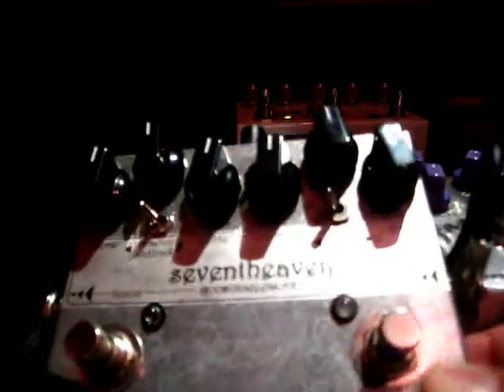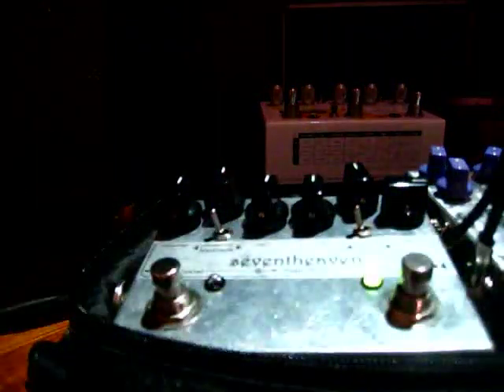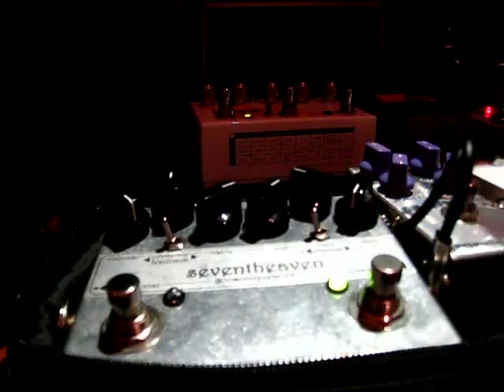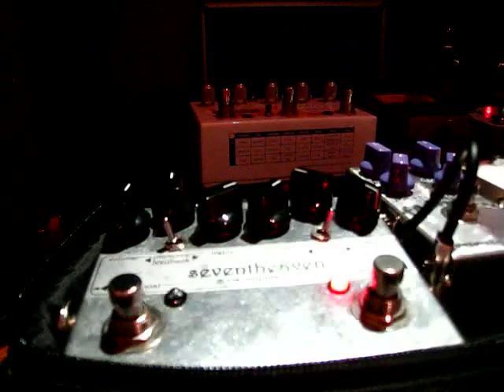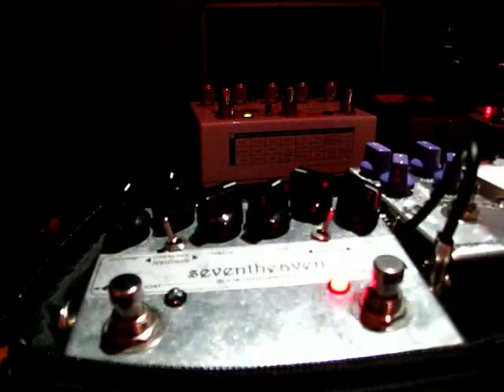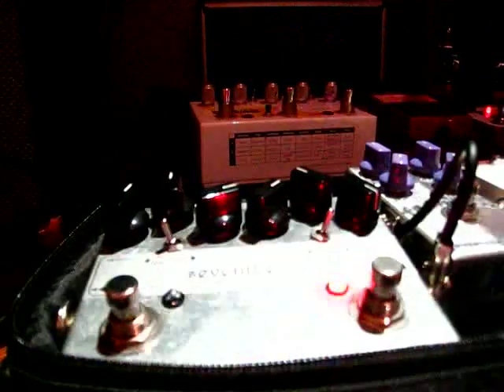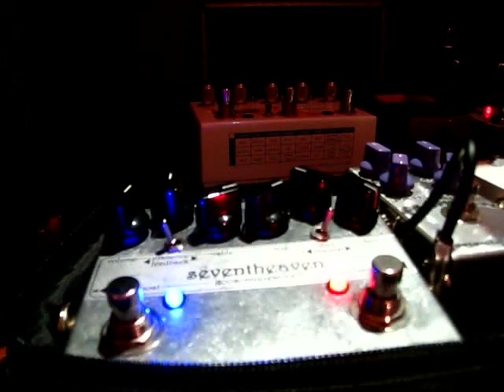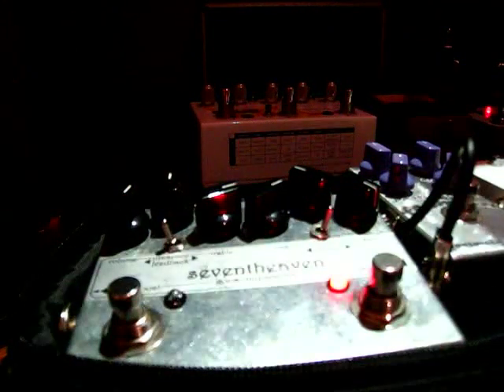Seventheaven Demo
1st Attempt on the Seventheaven Demo. Just a brief overview of the Seventheaven.
Fender Strat into 7theaven into Fender Bassman 135

Seventheaven features
2 channels : Low gain / High gain
EQ : Bass / Mid / Treble
Presence knob / Feedback Switch
Volume / Gain Knob
Inline Boost Swtich